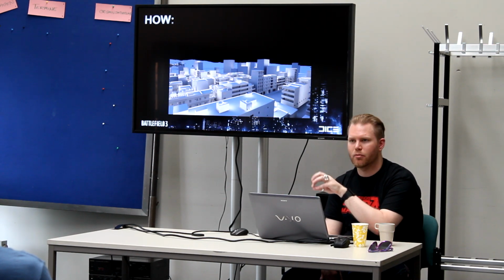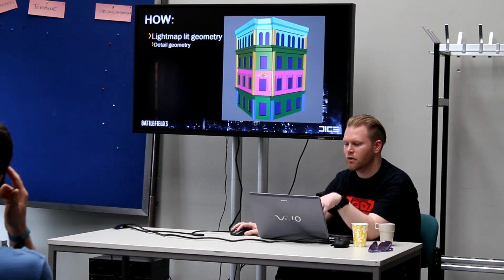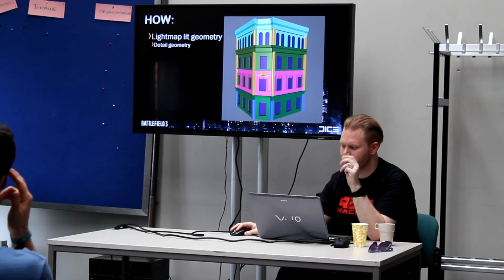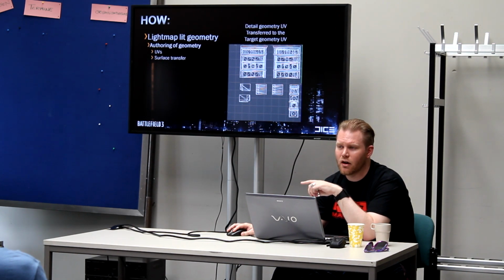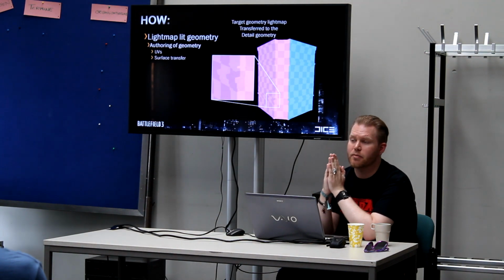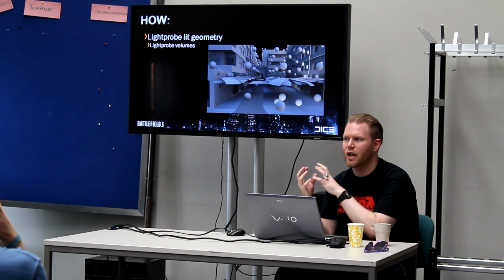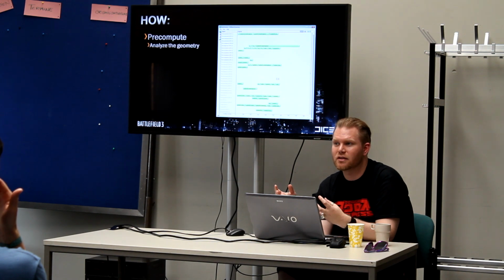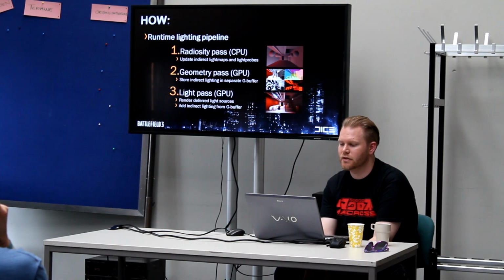Part 3/5 Kenny Magnusson // Frostbite 2 Engine Seminar // Evoke 2011 in Cologne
Louie / TBL presented a detailed overview of the new lighting system implemented in DICEs Frostbite 2 engine and how it enables us to stretch the boundaries of lighting in BATTLEFIELD 3 with its highly dynamic, varied and destructible environments. Louie discussed the technical implementation of the art direction in BATTLEFIELD 3, the workflows we created for it as well as how all the individual lighting components fit together: deferred rendering, HDR, dynamic radiosity and particle lighting.

A big thank you to the Organizers of Evoke 2011 for filming and to have such a great Event every Year.
Also thank you to Kenny Magnusson (Senior artist at EA DICE)

Sorry for the bad Audio, our HDD Recorder crashed after that!!!

This is a [LKH]CRAZYMAKERSTUDIOS Production made by [LKH]BURNMACHINE and NONGAMER TARKUS